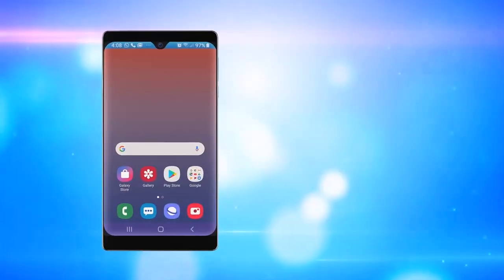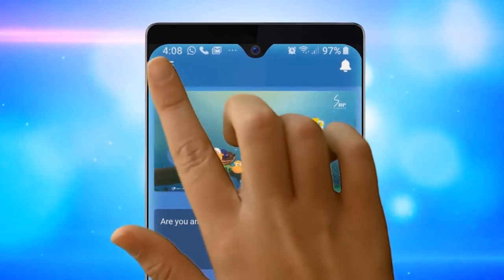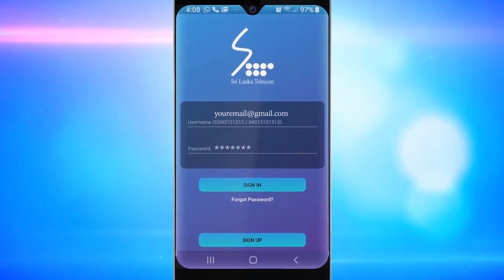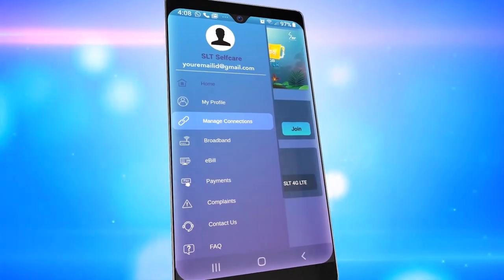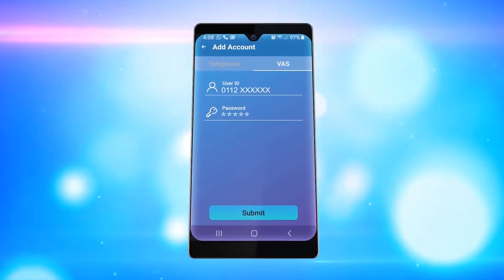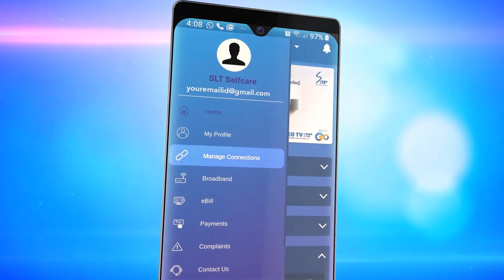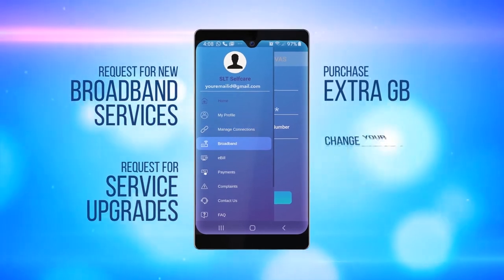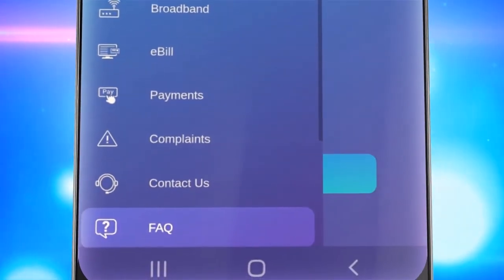SLT Selfcare App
SLT Selfcare App, revolutionary way to manage SLT services at your fingertips.

• SLT Bill payment & Bill details
• Registration for eBill facility
• Service fault reporting
• FAQs & many more